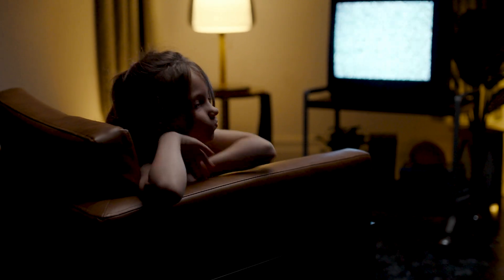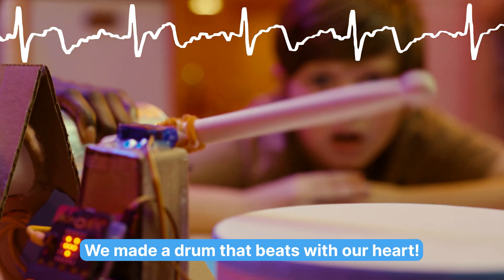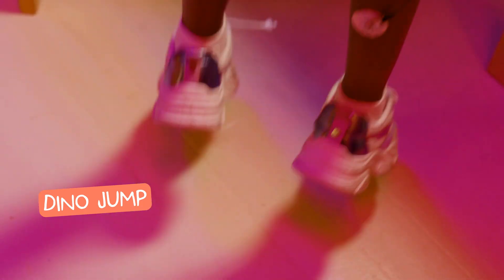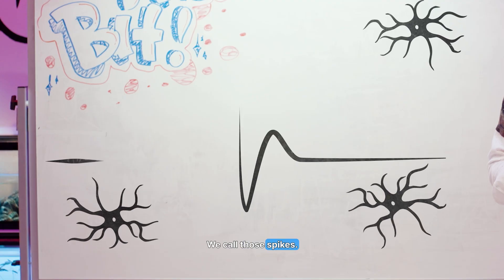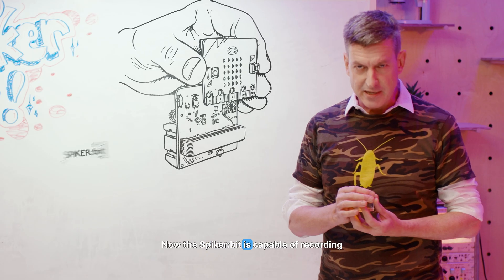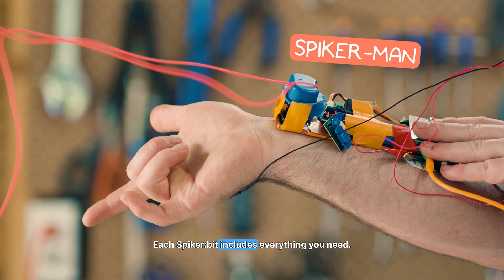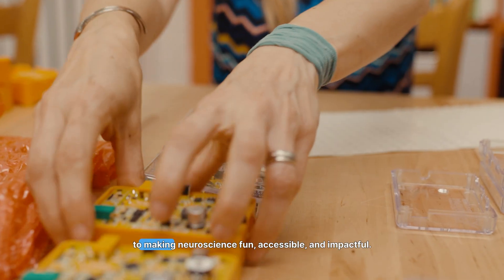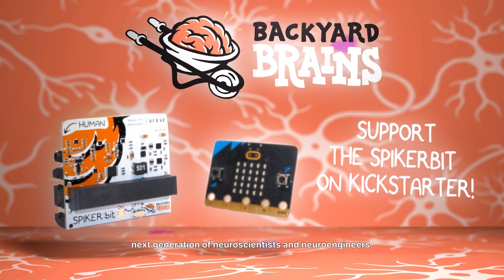The spiker:bit - Turn Your Body Signals into Creative Inventions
The spiker:bit is an easy-to-use kit that lets anyone build projects controlled by brainwaves, heartbeats, and muscles—no coding needed! Back us at Kickstarter: